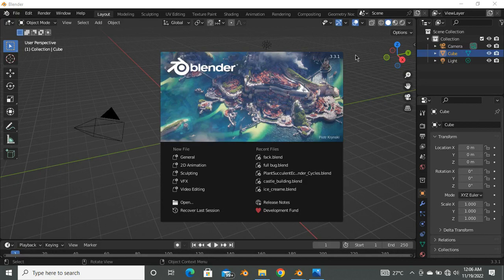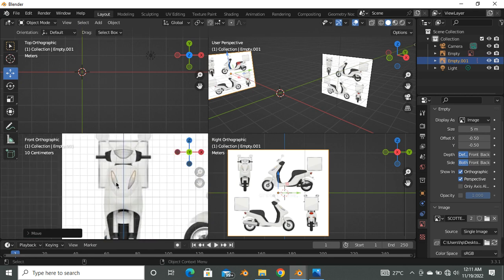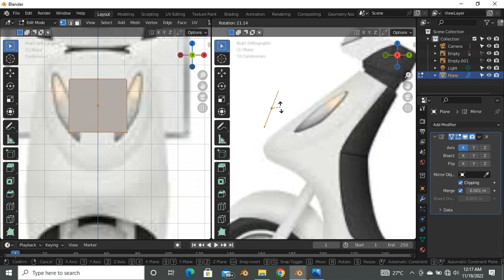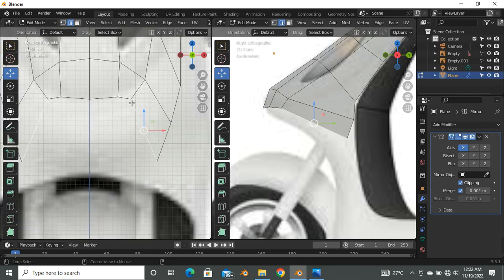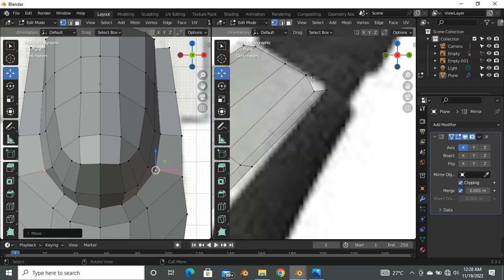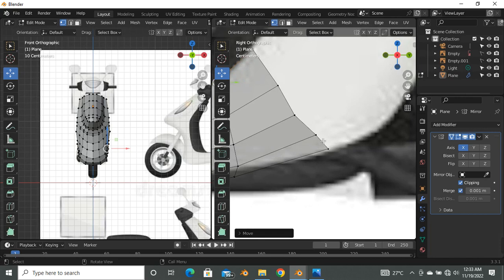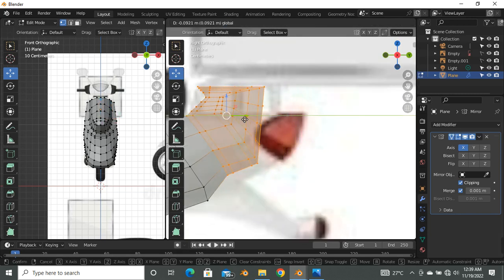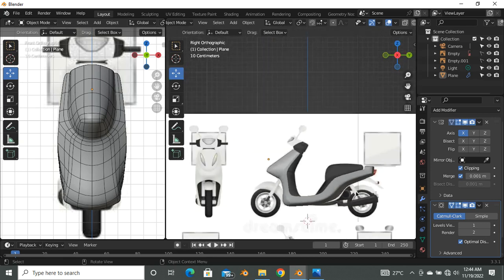Blender 3d: Blender Tutorial - How to model a scooter Vespa in blender.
blender3d, blender download, blender software
Blender Tutorial - How to model scooter Vespa in blender

you will learn:

1.  the fundamentals of blender with a hands on project-based approach
2. flexible procedural workflow that allows ypou to create a variety of shapes and designs with ease.
3. Be able to create eye catching 3d design and animations
4. Foundations of blender 3d
5. Countless tips and tricks
6. Best industry practices and many more
you can follow me on: